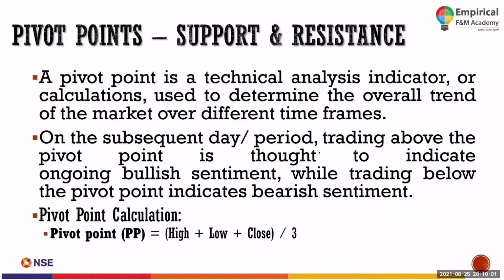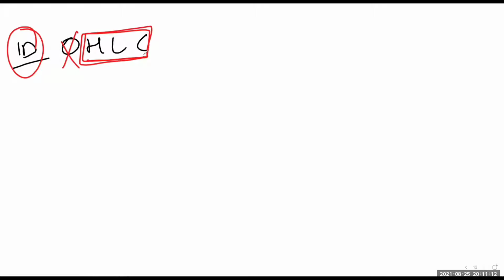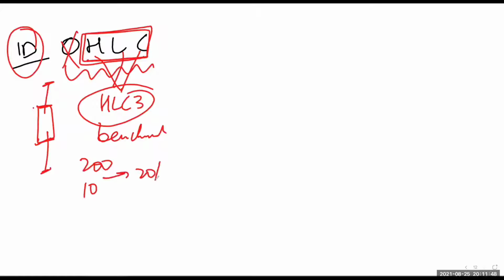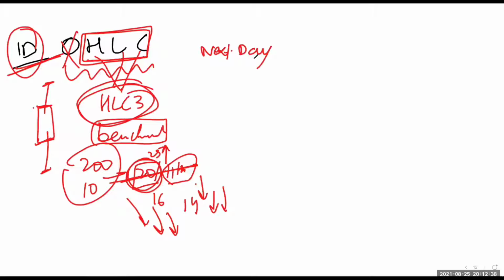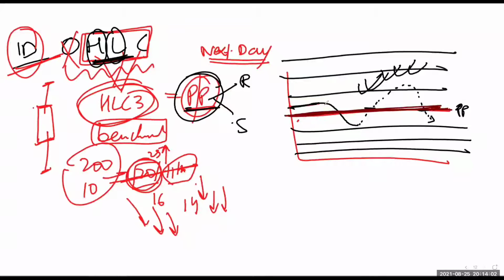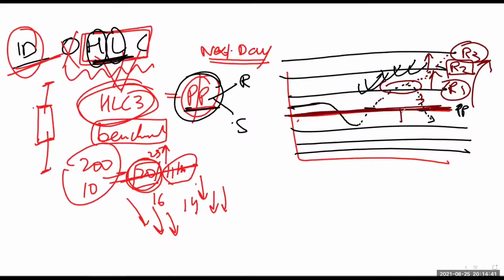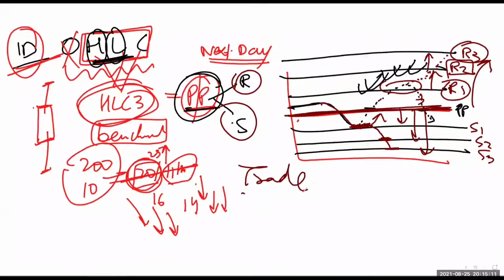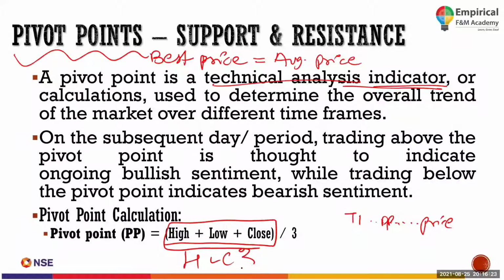Pivot Points : Support And Resistance